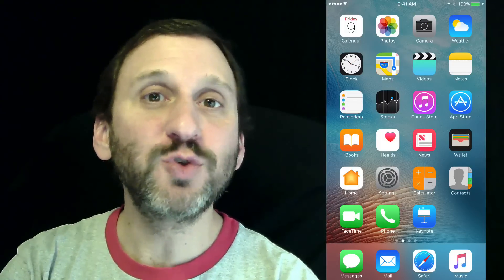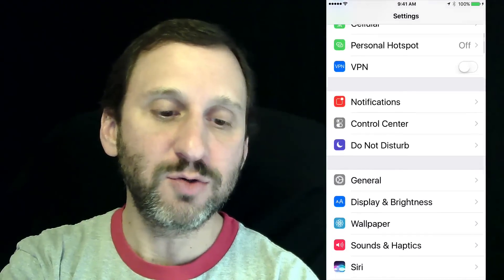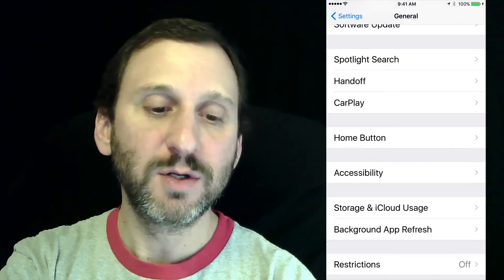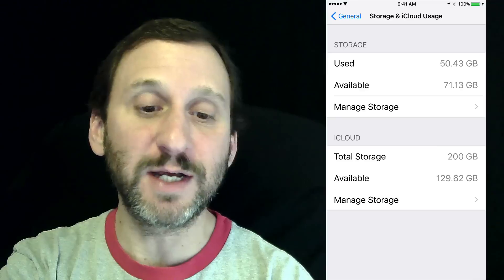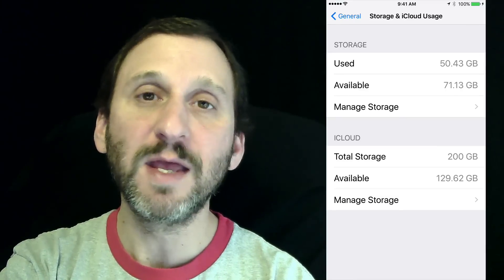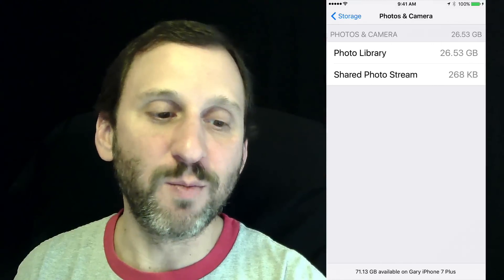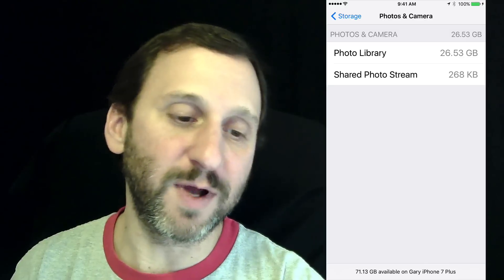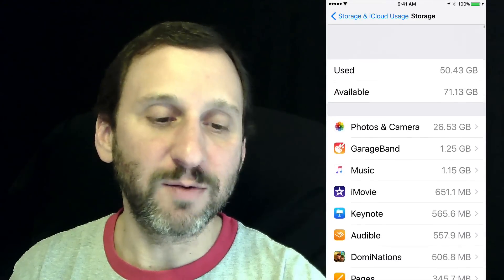Check Storage On Your iPhone or iPad (#1292)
If you are running out of storage on your iOS device, there is an easy way to see which apps are using the most space. In Settings you can see a list of apps sorted by the amount of space they are using. You can use this list to delete apps and sometimes content.